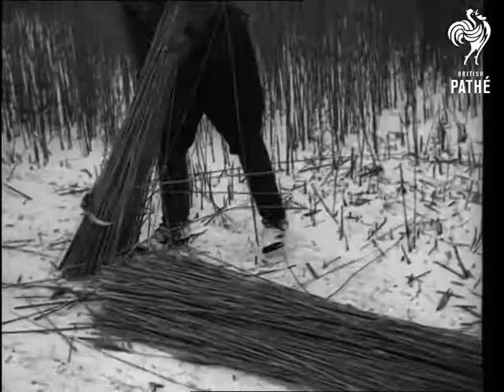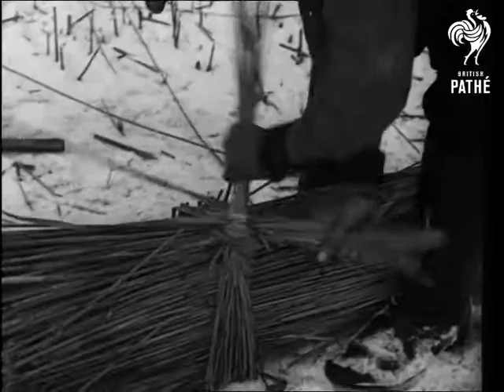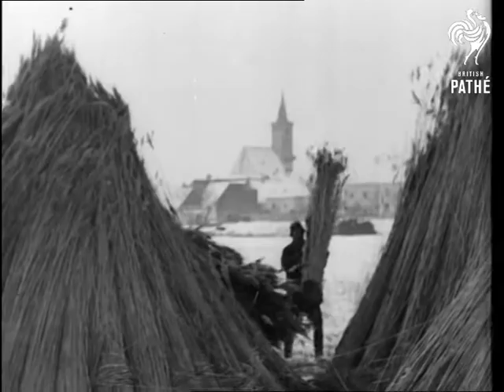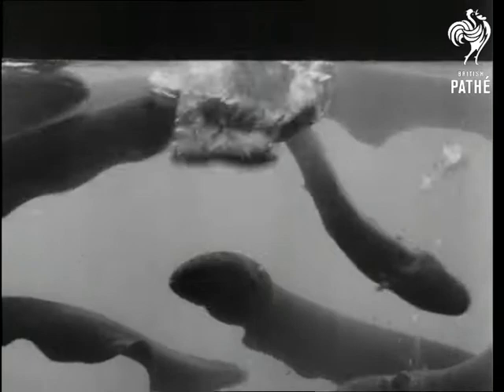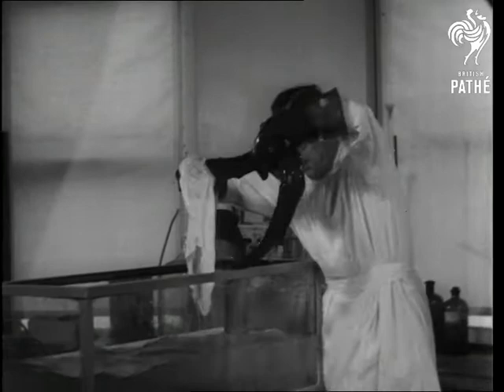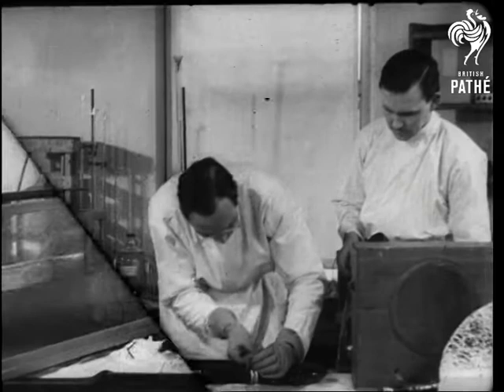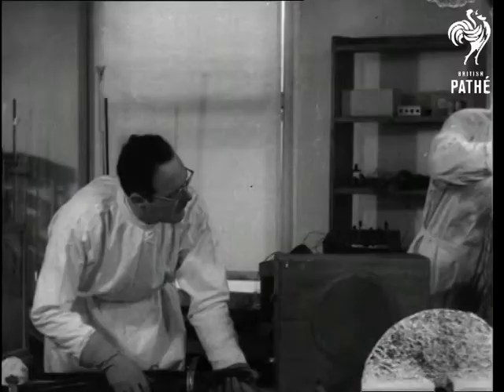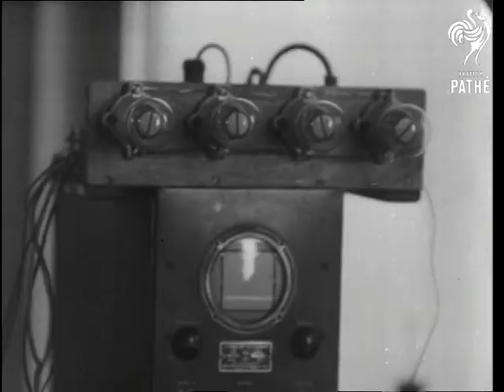Cinetopicalities In Brief No. 48 (1939)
Titles read: "CINETOPICALITIES IN BRIEF".

Around the area of the River Danube we see men cutting down reeds that grow beside the river and have been trapped in the ice of the frozen waters.  The reeds are tied into bundles and carried off on sleighs pulled by horses to be made into mats and used for thatching.

Various shots of electric eels in a laboratory tank in the United States of America.  A scientist takes one of the eels out and attaches a negative and positive belt to each end of it.  The electric current generated by each wriggle of the eel is measured on a machine.  Commentator says the 500 volts from the creature could light an electric bulb or run a motor.
 FILM ID:1184.13